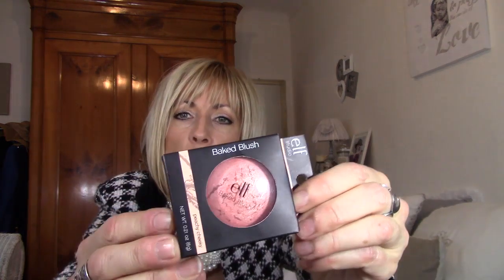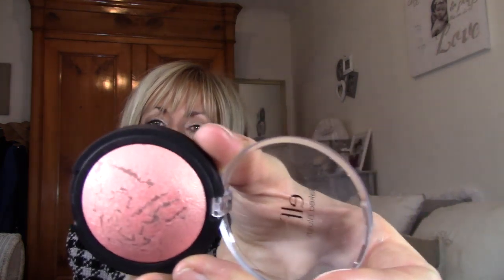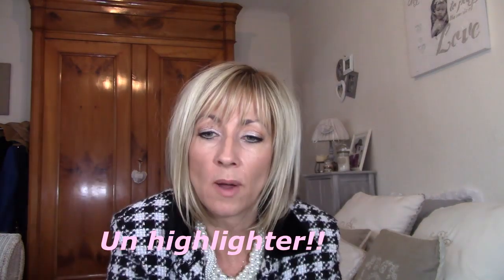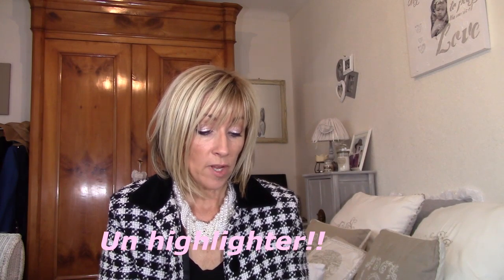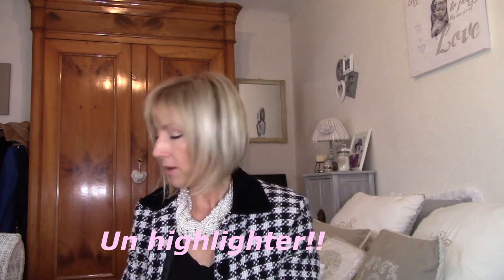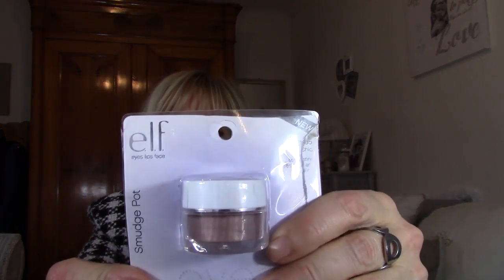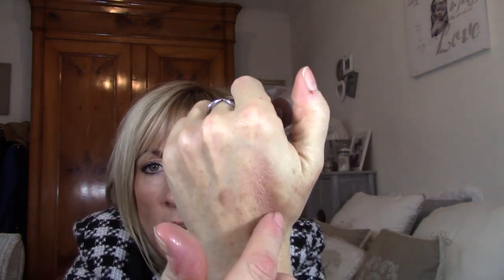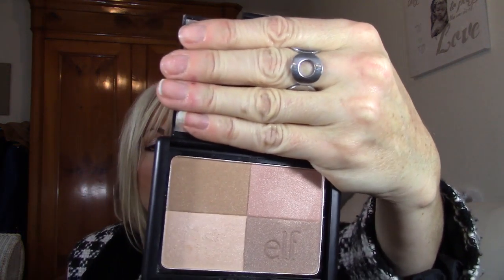Haul ELF et commande ,Amazone en transit + blabla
Hello tout l'monde,
De retour dans une vidéo ou aujourd'hui,je vais vous parler de ma commande "ELF" ainsi de mes commandes de chez Ali pas encore livrées! mais je vous montre ce que j'ai pris via mon pc;
J'espère que ça vous plaira.
Les liens pour ELF:
Le smudge pot à 2,50 €:"teinte "cruisin chic"

Le blush marbré:teinte "peachy cheeky"

Le bronzeur:palette terre de soleil: teinte "Golden bronzer"

Si vous êtes intéressées par des articles que j'ai commandé sur Aliexpress mais que je n'ai pas encore reçu, dîtes le moi,je vous communiquerais les liens.

Pour me joindre:
Ma page Facebook:

Je vous envoie pleins de gros bisous